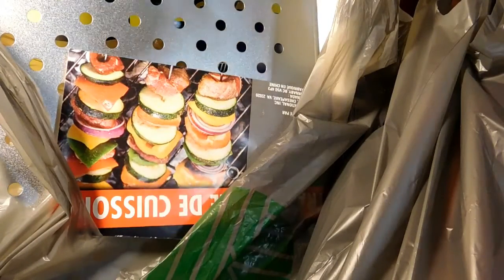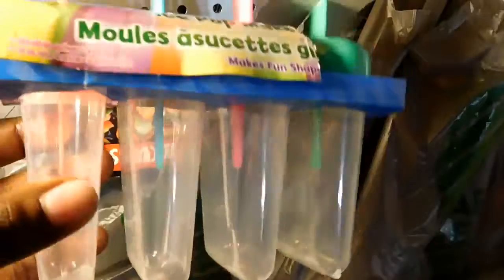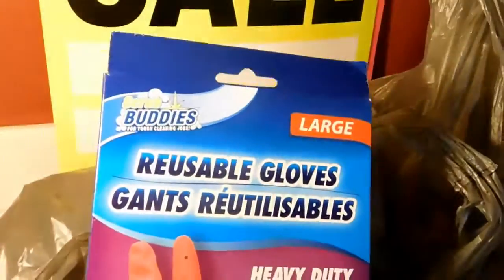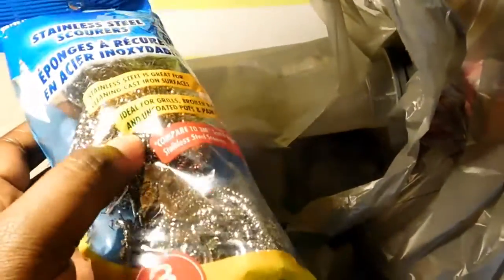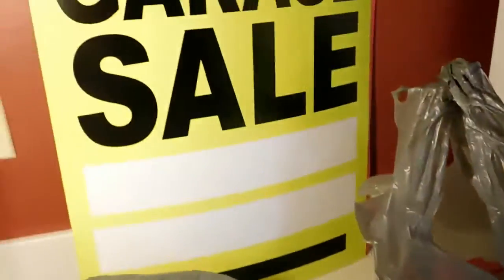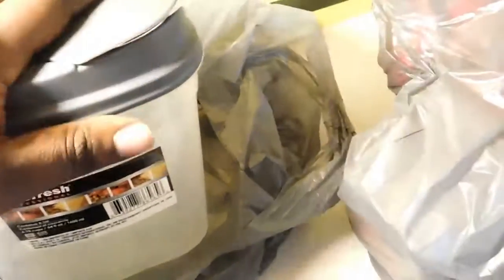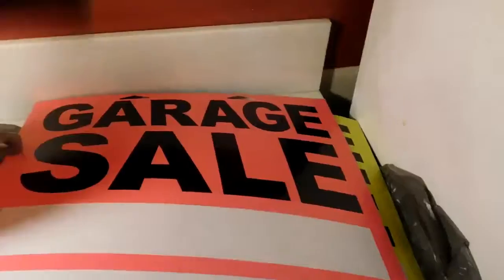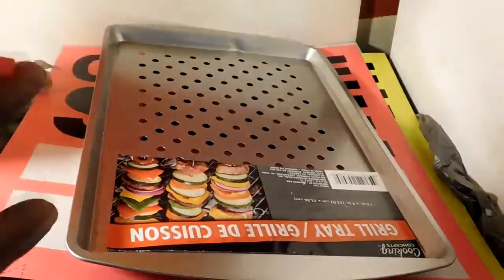June Dollar Tree Haul 2017